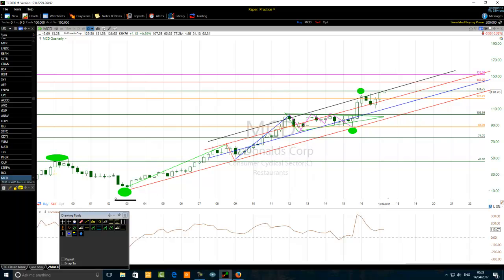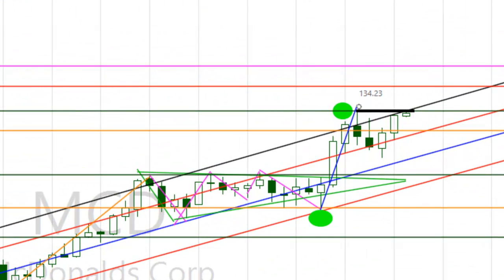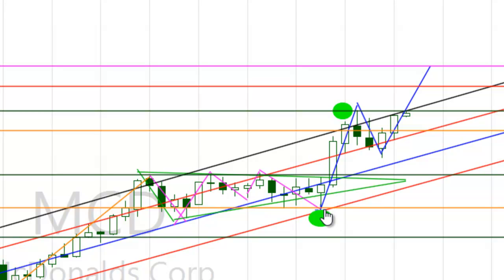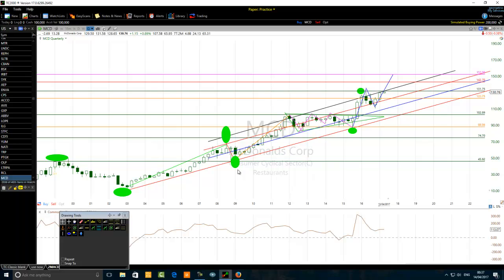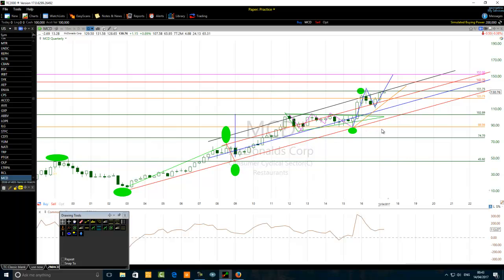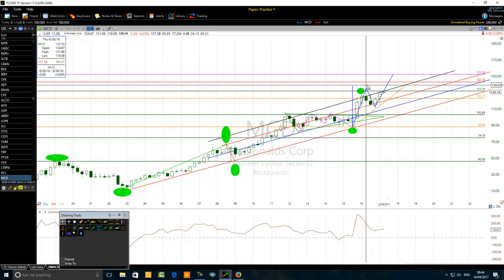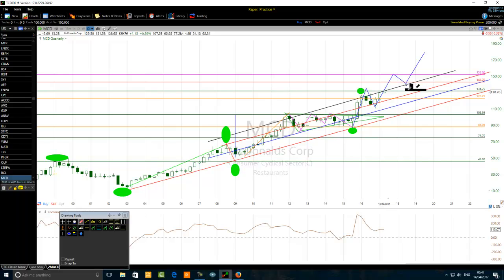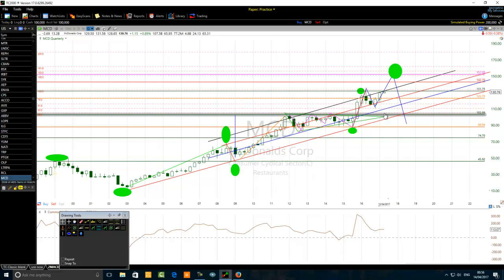How To Use The Elliott Wave Triangle ABCDE To Forecast The Fifth Elliott Wave Extensions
Get Elliott wave extensions practical tips and tricks to improve your
fifth Elliott wave extensions forecast (by using the ABCDE wave triangle).
Begin to forecast the fifth wave extensions with the ABCDE triangle today.
Learn more.